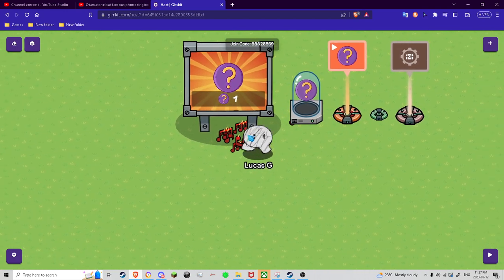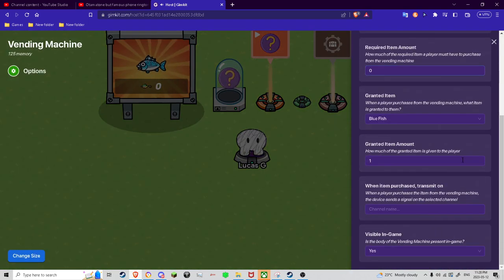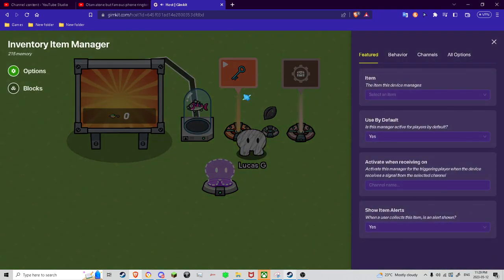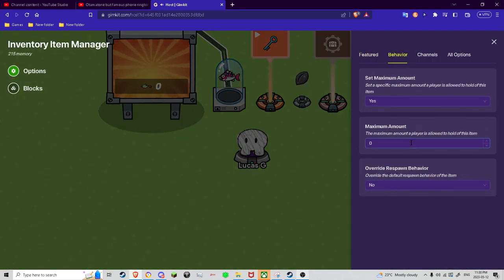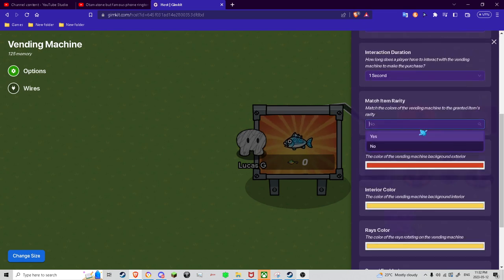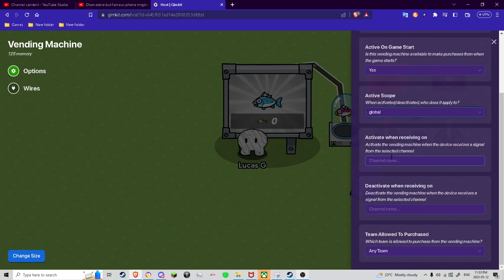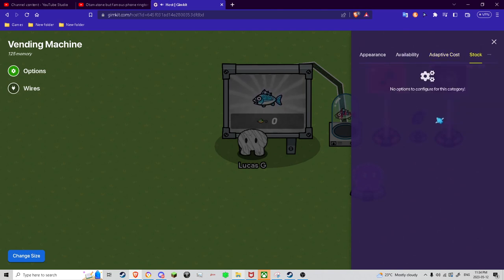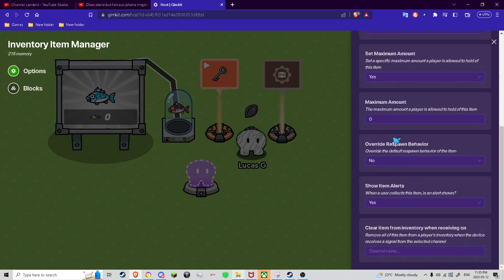Inventory Devices Tutorial | Gimkit Tutorial 1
Tutorial for Gimkit Creative that Explains the Inventory Devices (Vending Machine, Item Granter, Starting Inventory, Item Spawner, Inventory Manager).